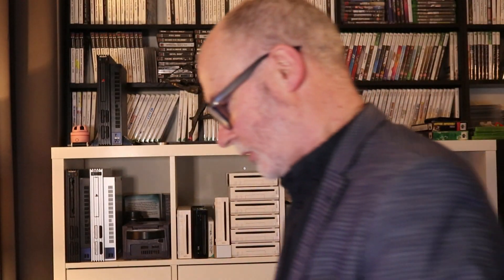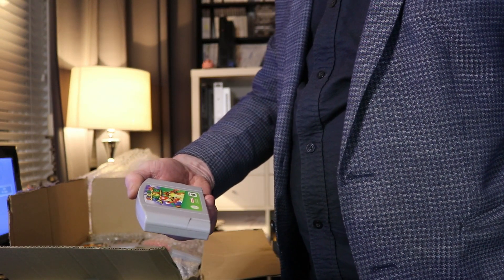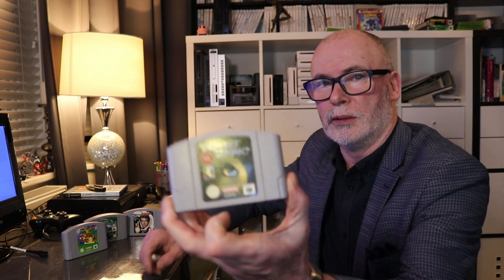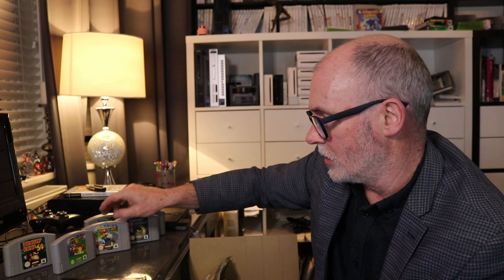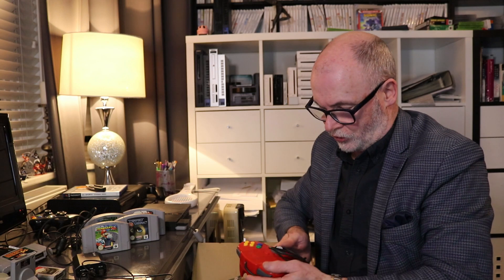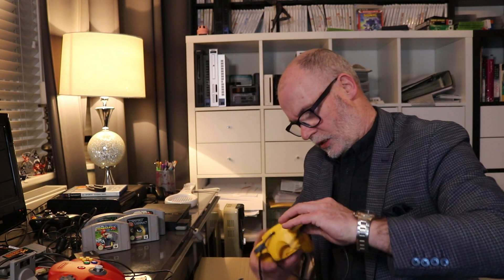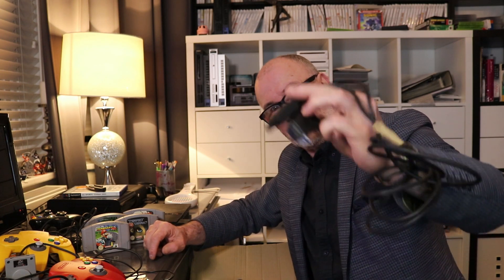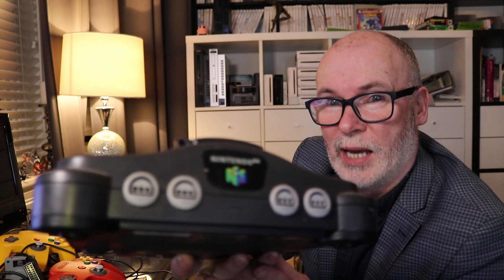Unboxing NINTENDO 64 + Game Bundle - N64 Retro Console Nintendo Games Super Mario 64 Mario 64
Unboxing NINTENDO 64 + Game Bundle - N64 Retro Console Nintendo Games Super Mario 64 Mario 64 - The Nintendo 64 (N64) is a home video game console developed by Nintendo. The successor to the Super Nintendo Entertainment System, it was released on June 23, 1996 in Japan; September 26, 1996 in North America; and on March 1, 1997 in Europe and Australia. It was the last major home console to use cartridges as its primary storage format until the Nintendo Switch in 2017.

It competed primarily with the Sony PlayStation and the Sega Saturn. The final design was named after its 64-bit CPU, which aided in the console's 3D capabilities. Its design was mostly complete by mid-1995 and launch was delayed until 1996 for the completion of the launch games Super Mario 64, Pilotwings 64, and Saikyō Habu Shōgi (exclusive to Japan).

The charcoal-gray console was followed by a series of color variants. Some games require the Expansion Pak accessory to increase system RAM from 4MB to 8MB, for improved graphics and functionality.

The console mainly supports saved game storage either onboard cartridges or on the Controller Pak accessory. The 64DD peripheral drive hosts both exclusive games and expansion content for cartridges, with many further accessories plus the defunct Internet service Randnet, but it was a commercial failure and was released only in Japan.Time named it Machine of the Year in 1996, and in 2011, IGN named it the ninth-greatest video game console of all time. The Nintendo 64 was discontinued in 2002 following the 2001 launch of its successor, the GameCube. The Nintendo 64 was critically acclaimed and remains one of the most recognized video game consoles.

Look out for this particular Nintendo 64 in our Ebay Store: